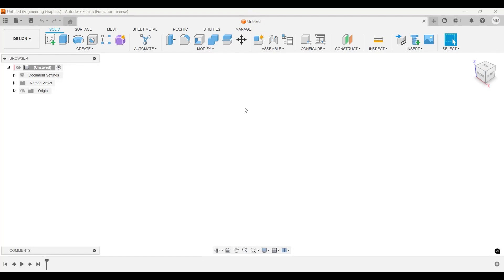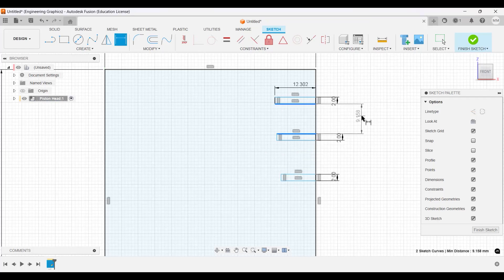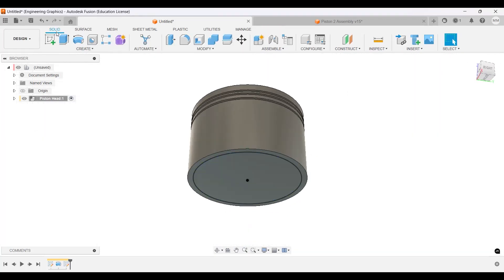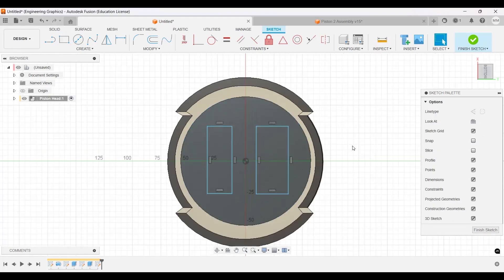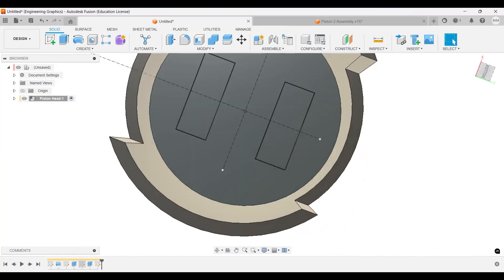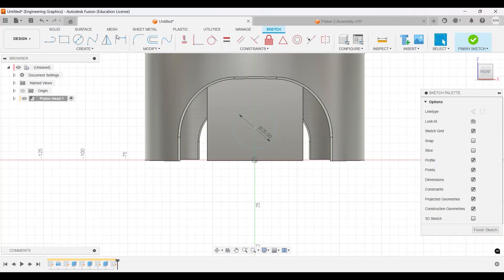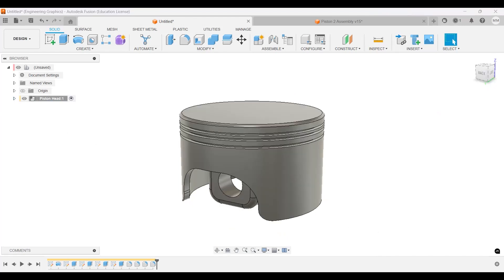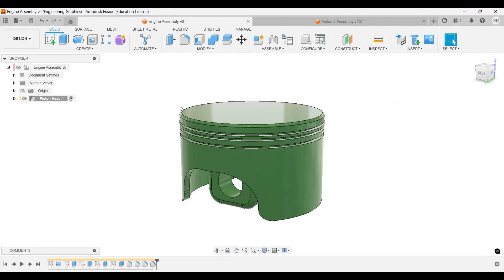Fusion 360 - Piston Design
In this video I will just demonstrate how to make a Piston Head for a Piston Assembly in Fusion 360.

00:00 - Intro
00:34 - Creating a Component
00:42 - Color Tabs for Components
01:00 - Making Piston Head
03:55 - Extruded Cut Bottom
04:44 - Extruded Cut Side
06:05 - Columns for Pin Connection
10:27 - Making a Hole
11:10 - Adding Fillets
12:52 - Adding Physical Material
13:14 - Changing Appearance/Adding Color
13:36 - Modifying Properties